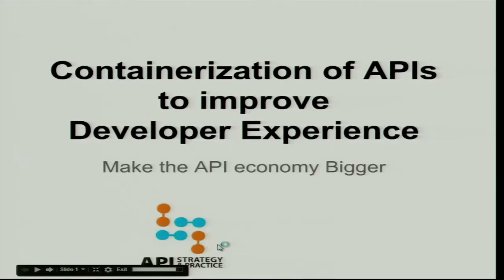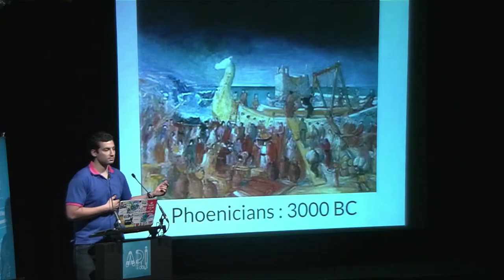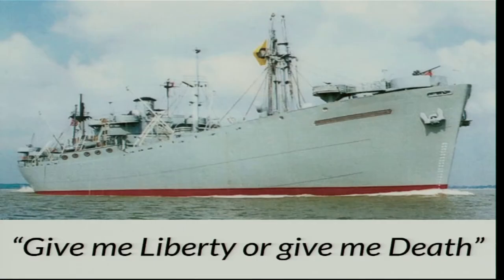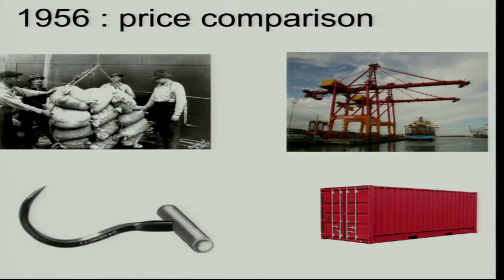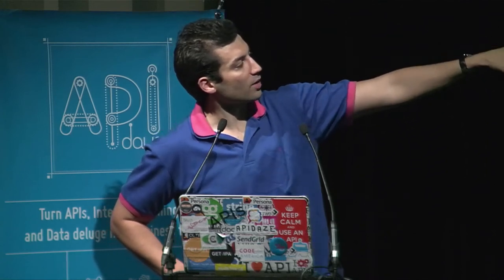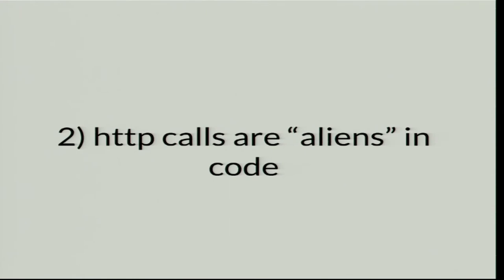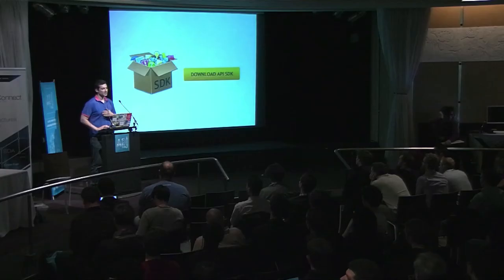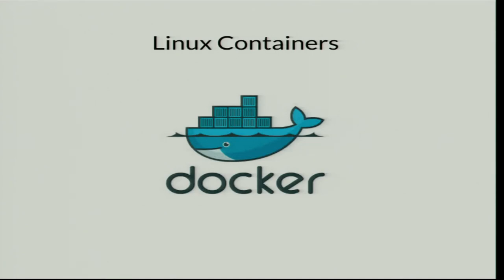"Containerization of APIs for improving DX" Mehdi Medjaoui , Webshell.io, APIdays Paris 2013